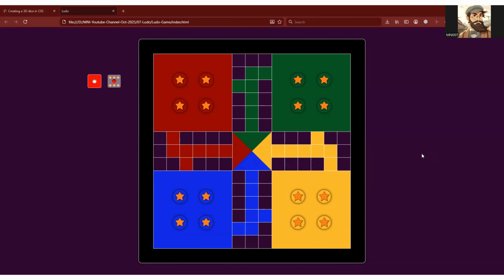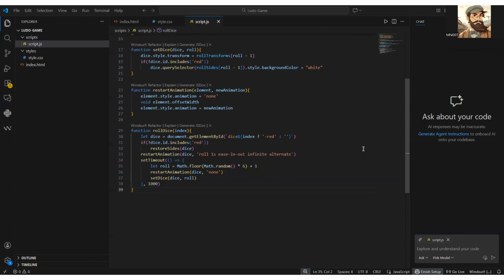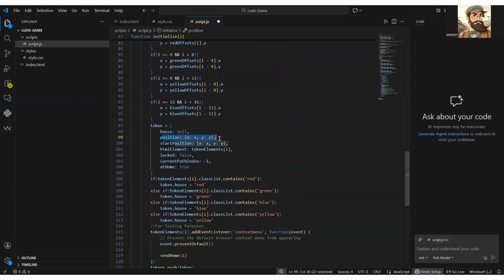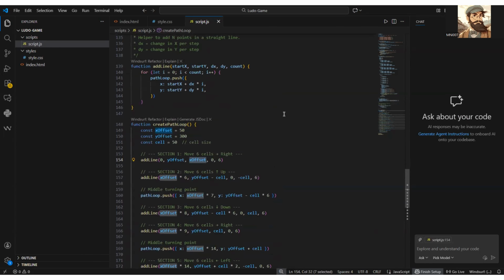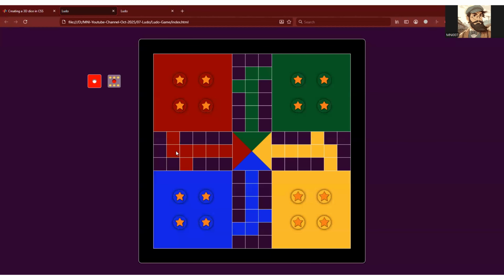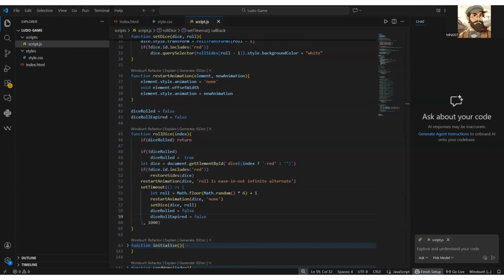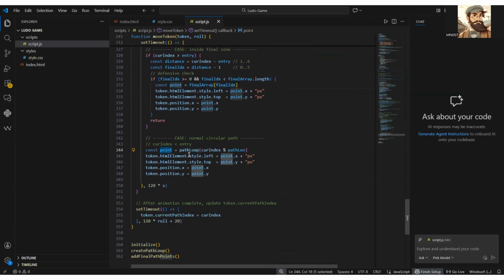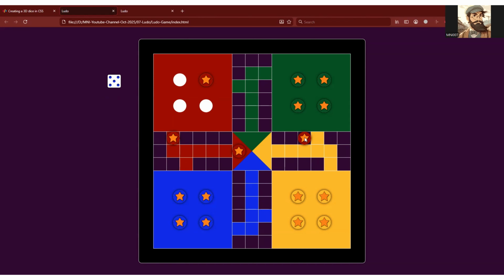Let’s Make Ludo – Part 4 – Making Tokens Come To Life (Path Loop + Token Movement)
Welcome back to the Ludo Game Development Series!
In this episode, we take a major step forward by implementing the core movement mechanics of Ludo.

✨ What we covered in this part:
✔️ Created the complete path loop around the board
✔️ Assigned correct start positions for all four houses
✔️ Initialized all tokens with proper color-based logic
✔️ Implemented the main moveToken() function
✔️ Handled home-entry, overshoot prevention & smooth animation

Everything is now working exactly as expected — accurate, polished, and game-ready!

In the next part, we’ll dive into even more advanced mechanics:
➡️ Dice Chaining – combining multiple dice rolls into one movement
➡️ Hit / Cut Mechanism – knocking out opponent tokens
➡️ More rules, smarter logic & cleaner gameplay flow

A big thanks to Daily Dev Tips for their awesome tutorial on creating a 3D dice in CSS. It played a key role in helping me design the animated dice for this project.

Big upgrades are coming! 🎉

Your support truly encourages me to continue this series! ❤️